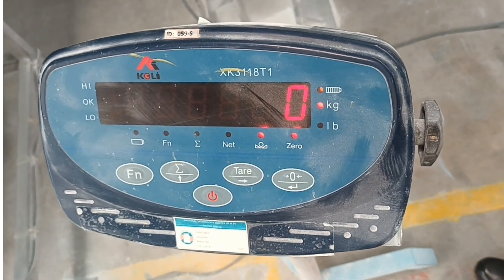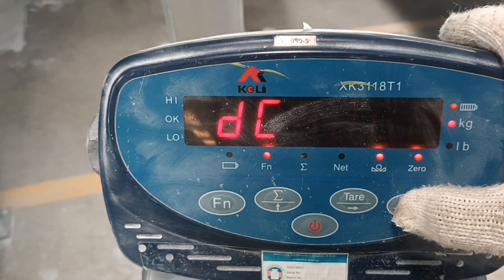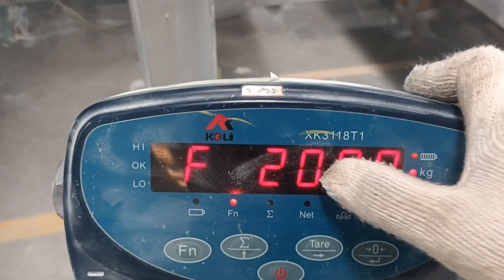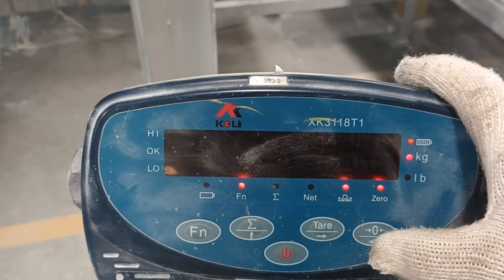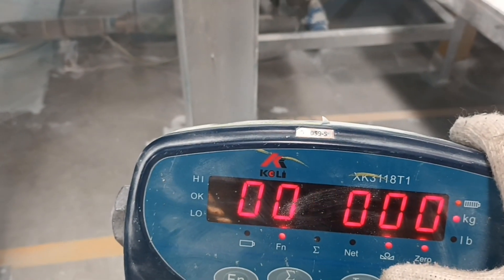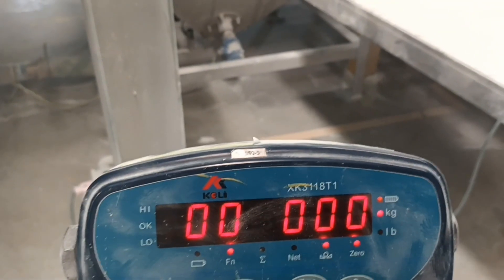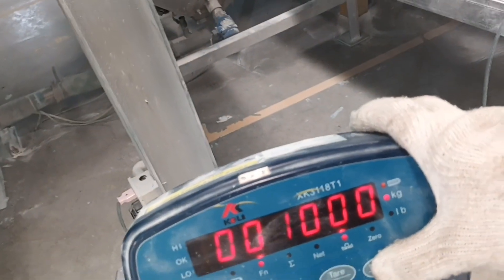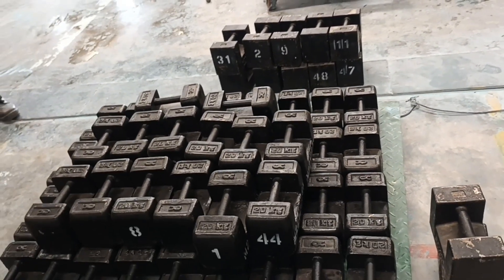Xk3118T1 Calibration balance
This video details the calibration balance,2000kg, model Xk3118T1.